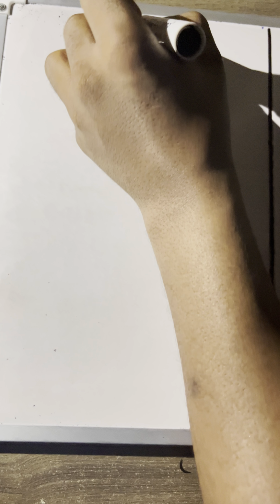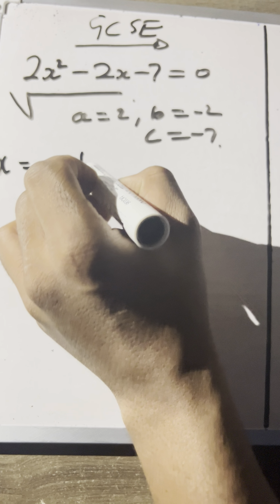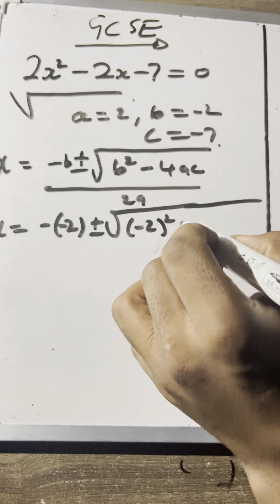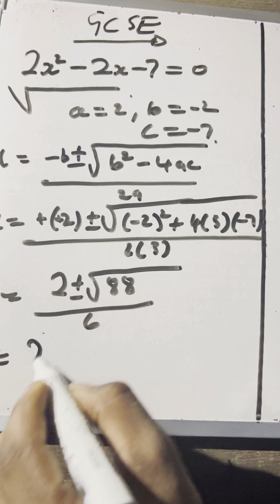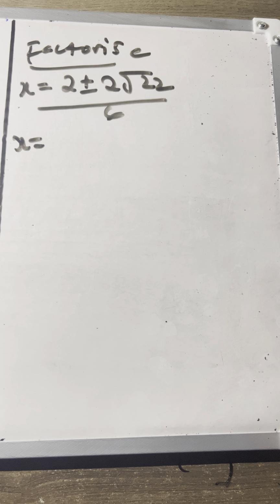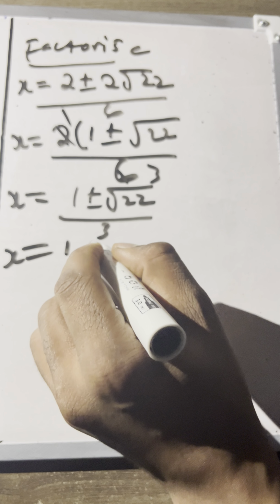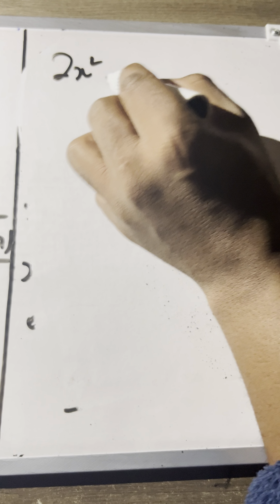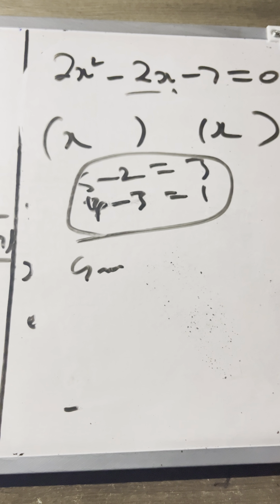USA/ Harvard entrance exam / Solve Quadratic Equations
Learn how to solve quadratic equations quickly and accurately for your GCSE Maths exam! In this video, we walk through solving quadratic equations using the quadratic formula, showing every step clearly. Whether you’re revising or just getting started, this tutorial will help you boost your confidence and understanding.